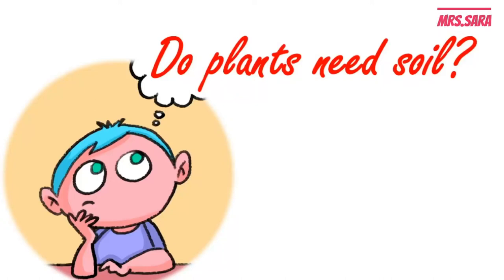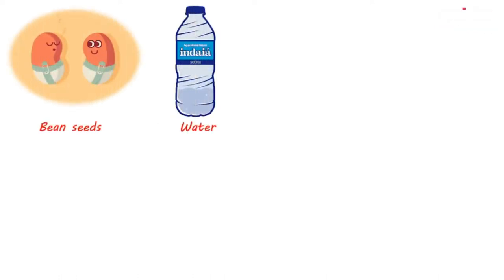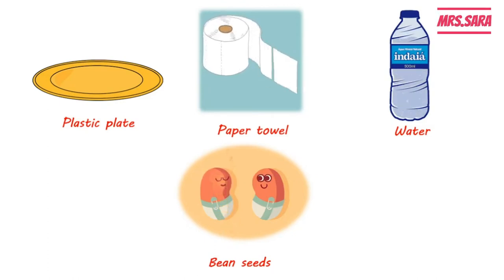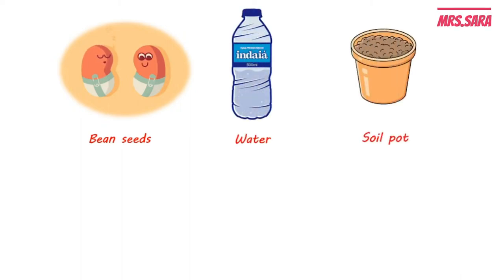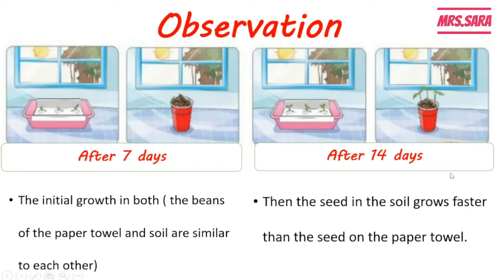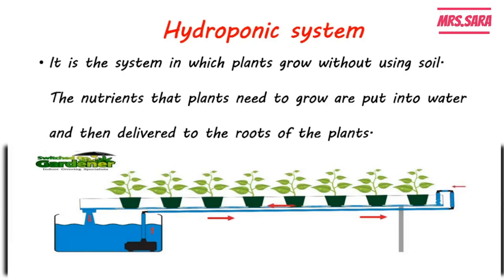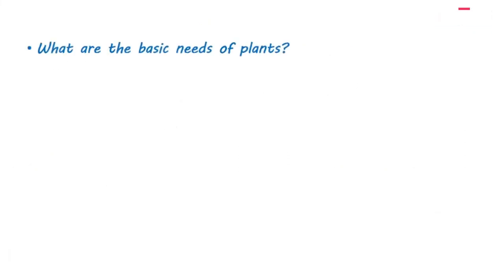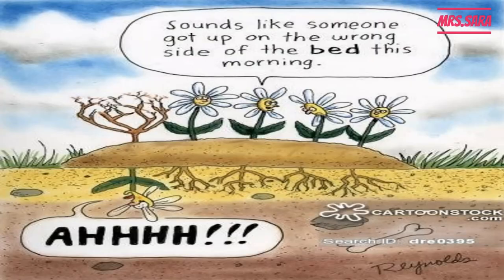science primary 5 (lesson 2)(do plants need soil?) and (hydroponic system)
science primary 5 (lesson 2)(do plants need soil?)
bean seeds grow on a paper towel
bean seeds grow in soil
soil isn't a basic need
hydroponic system